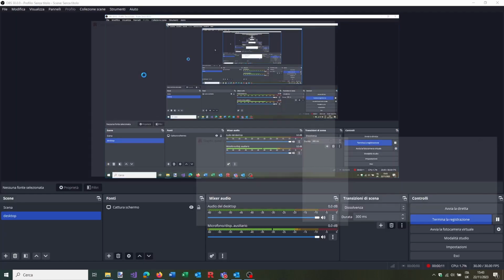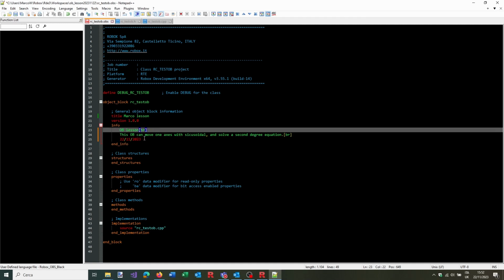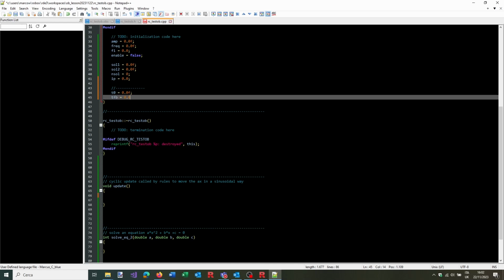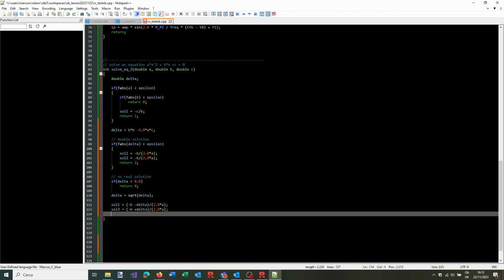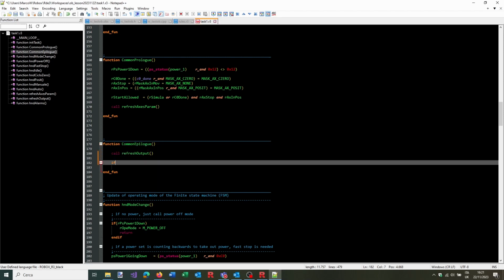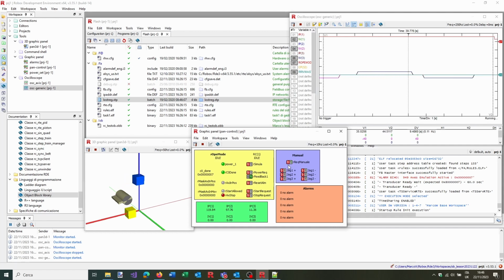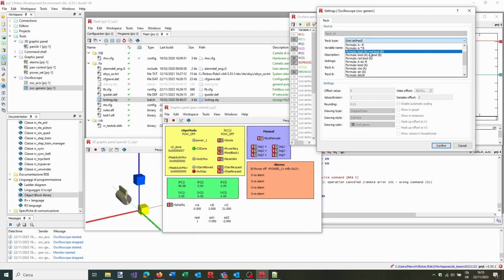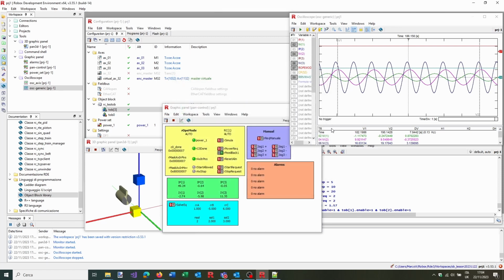103 - Object Blocks - Writing C++ objects in your RDE project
ROBOX

In this video we will see how to write Object Blocks, that are C++ objects that can be invoked from R3 programs. These are very useful for running your own C++ code on our motion controller and can serve different purposes according to the necessity of the programmer. After watching this video you will know how to create and code your own Object Block that, alongside the predefined ones available, will simplify your R3 tasks and rules.

00:00 Intro
01:46 Default OBs
02:55 OB to protect IP
04:21 Create the OB
07:38 preparing the .obb, .h and .cpp files
16:27 Init of OB
18:23 writing OB methods
28:38 Compiling and Including the OB
32:31 Invoking the OB from R3 programs
40:43 Running the OB
48:39 Axis Motion Demo
50:08 Equation Solver Demo
54:14 Instancing multiple OBs
55:57 Oscilloscope Insight
58:00 Addition of OB Instance Array
1:01:47 Demo of Multiple Instances